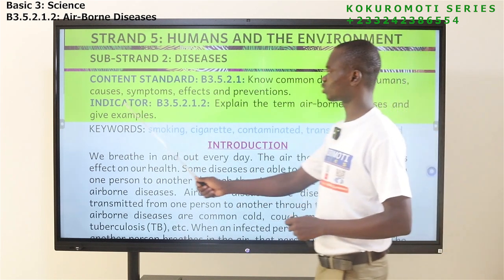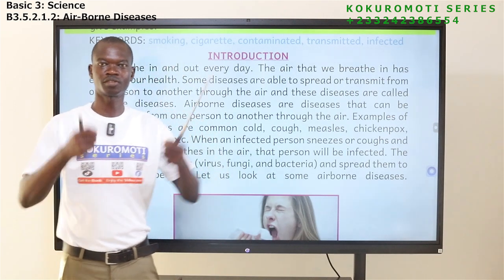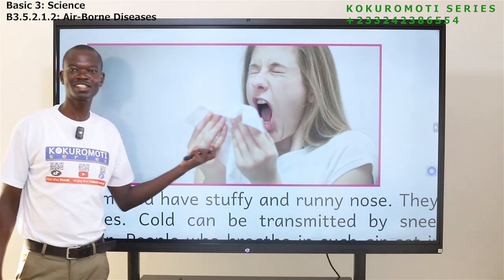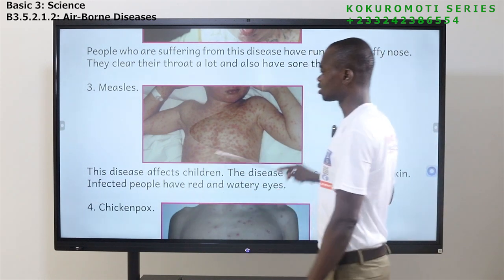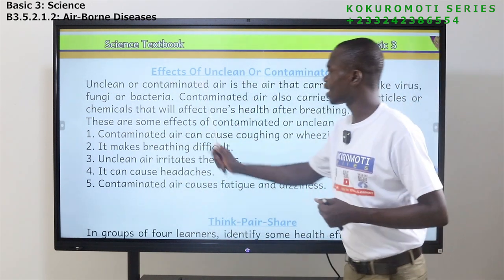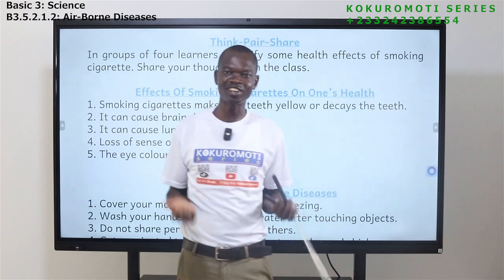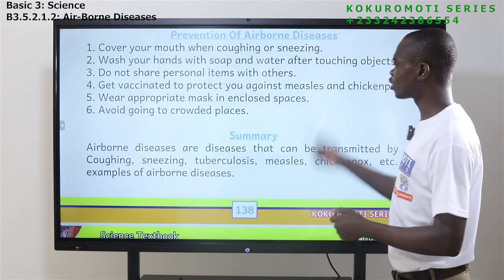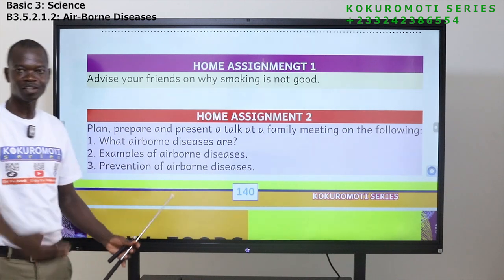Basic 3: Science (B3.5.2.1.2) Air-Borne Diseases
Indicator: Explain the term airborne diseases and give examples.